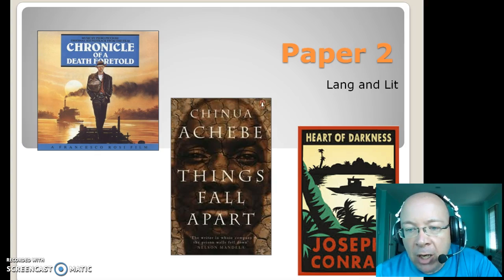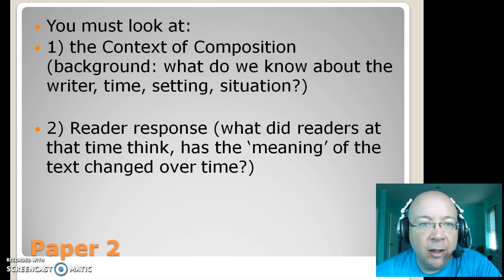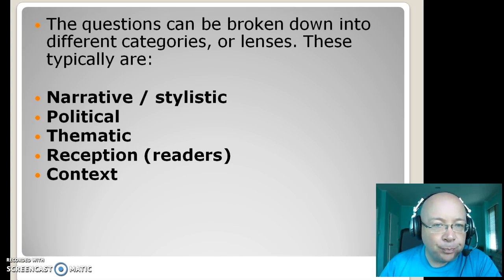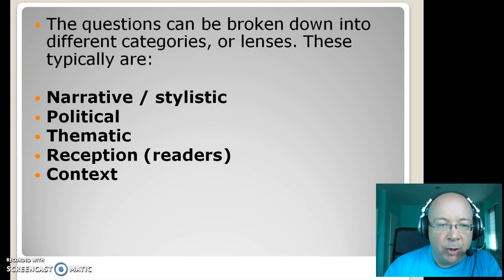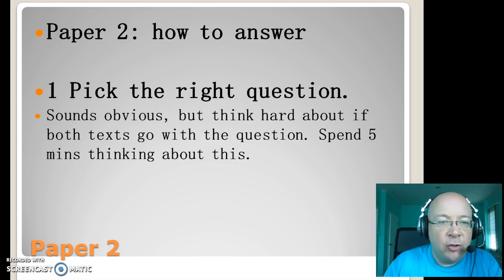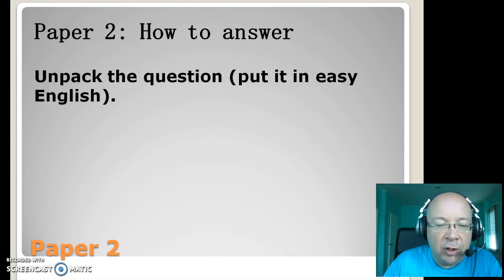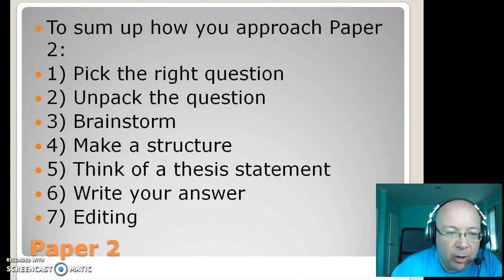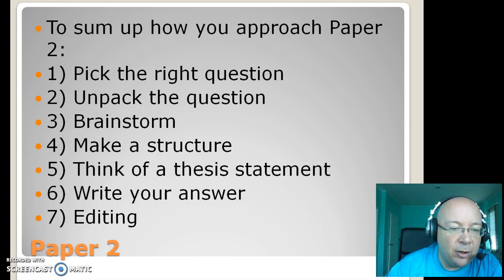IB Eng A - How to do Paper 2!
IB Eng A Lit / Lang & Lit: How to do Paper 2